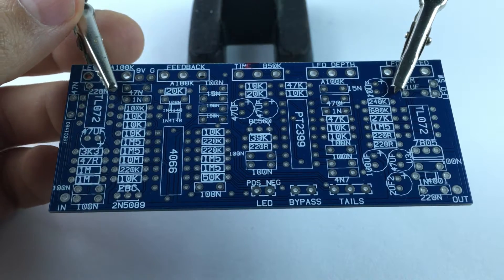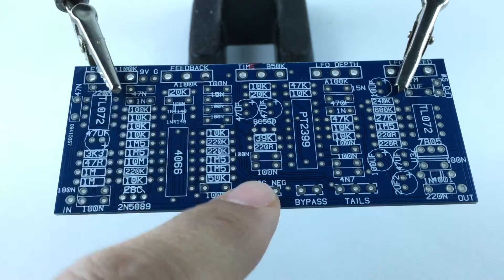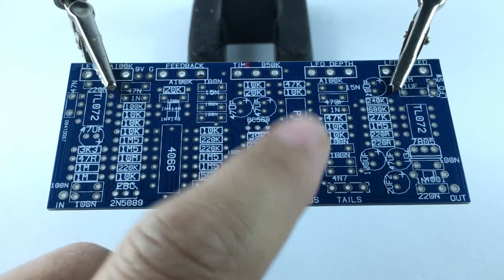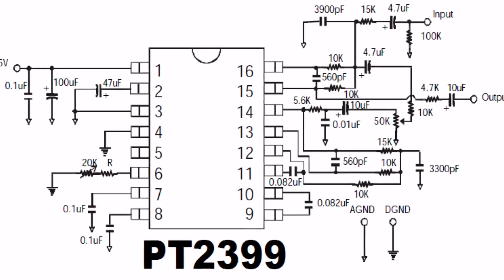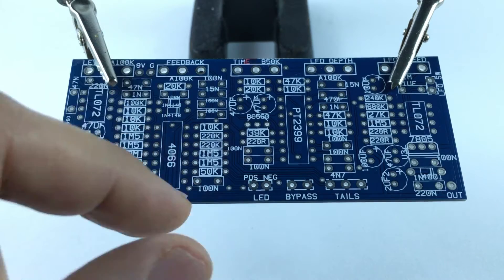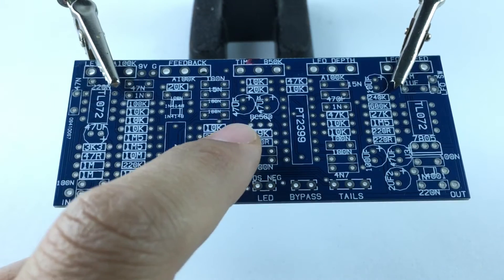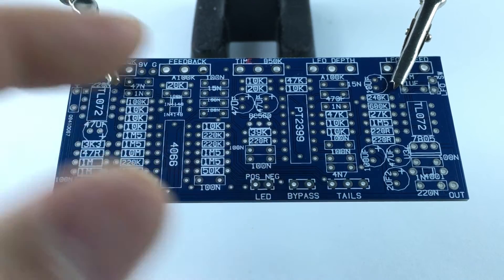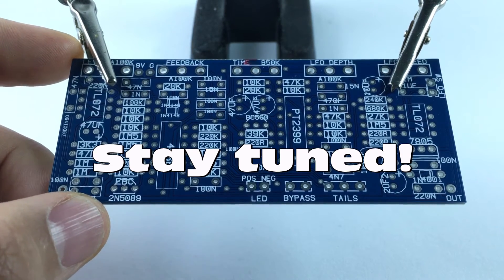Planning a DIY electronics series │ Building the Echo Base Delay │ haQ VLog 88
My plans on filming the complete build of a DIY electronics Delay project!